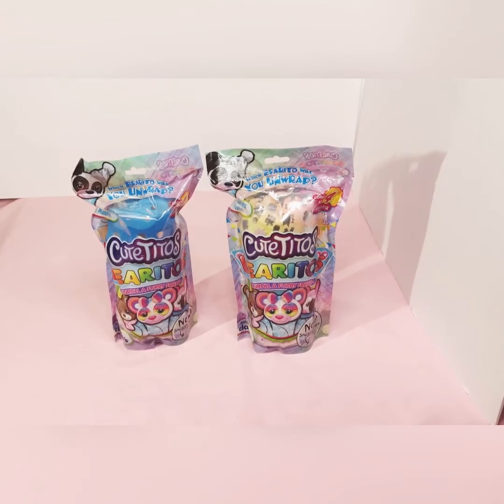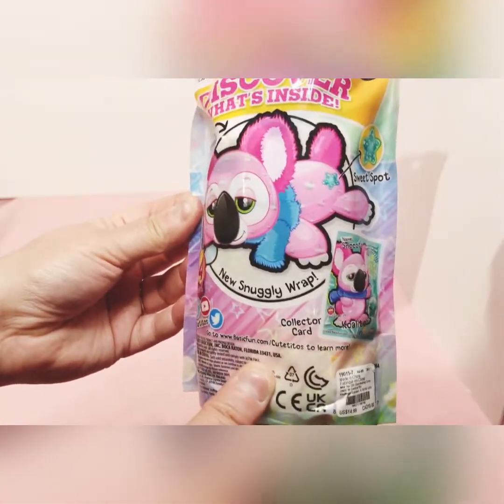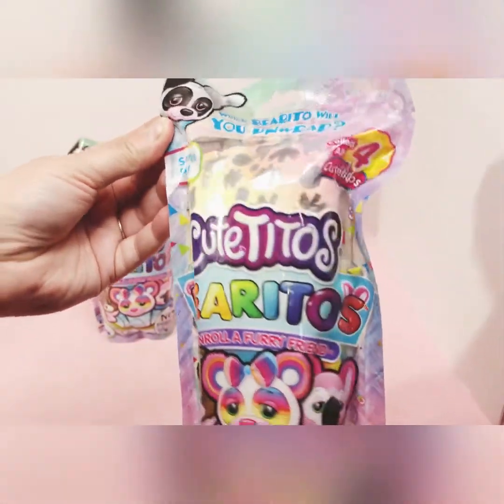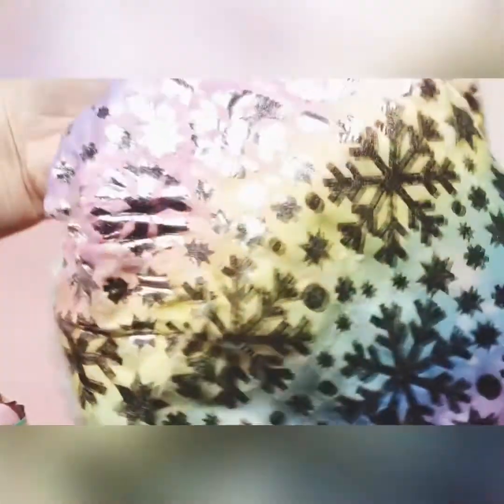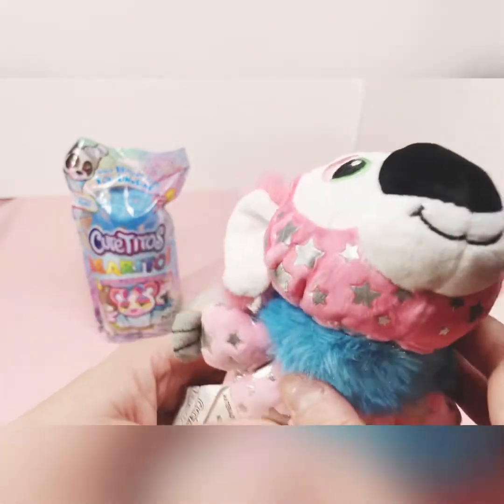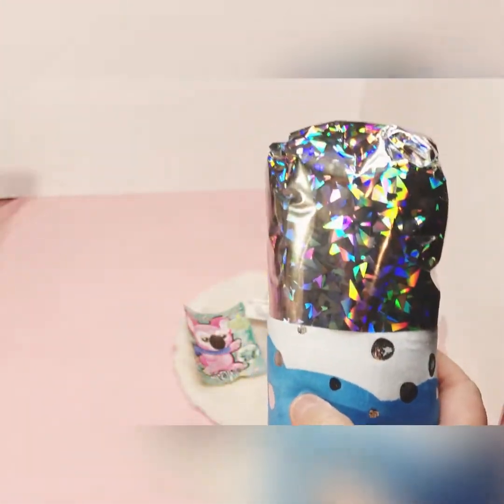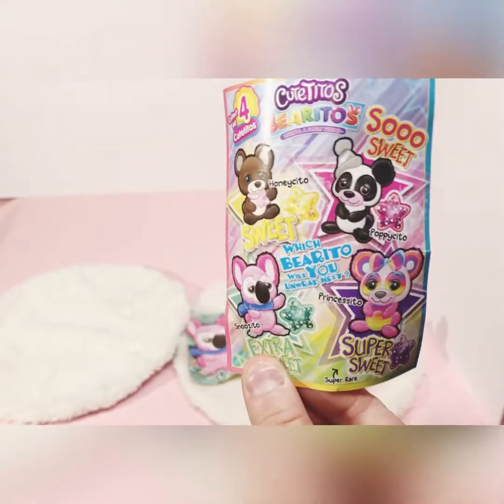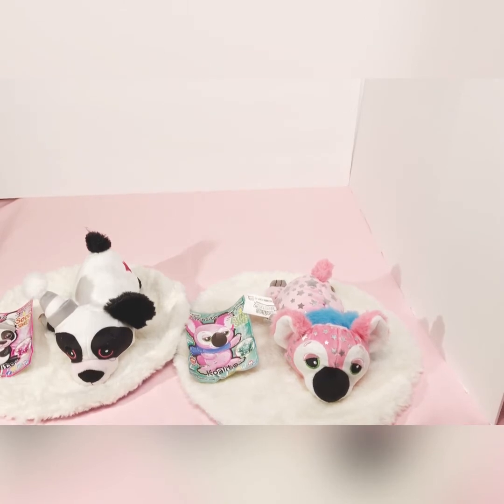Cutetito beartitos plush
Opening more bears from the Cutetitos collection

Codes
20121
20021
20221